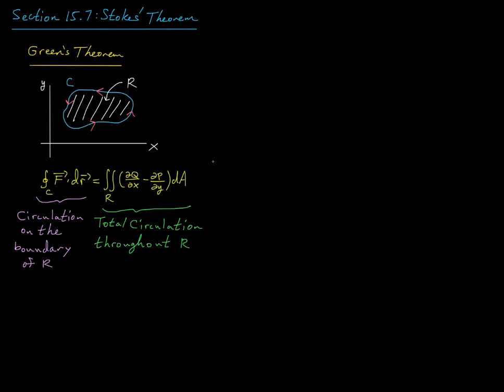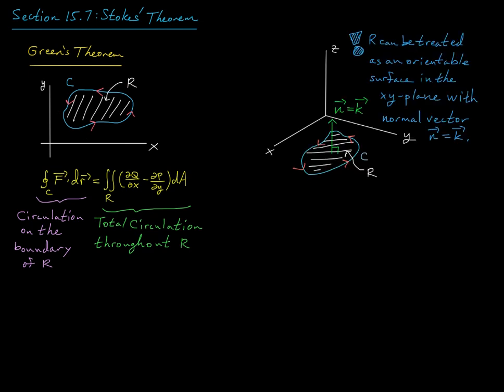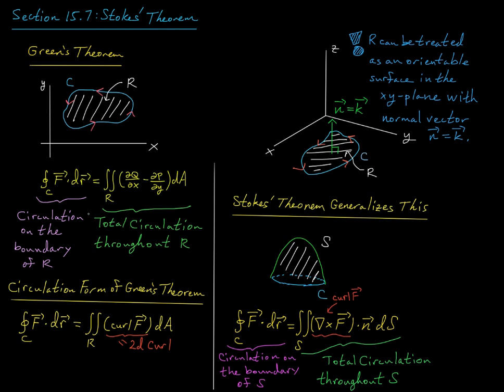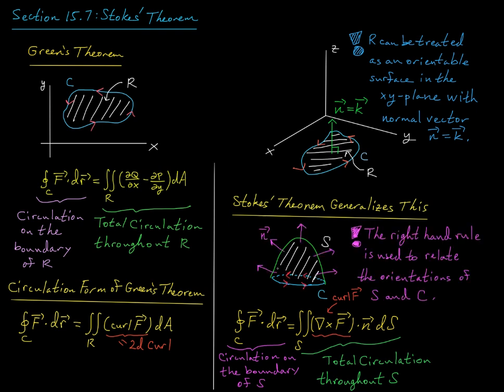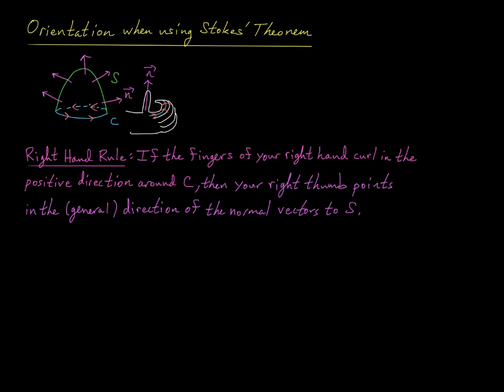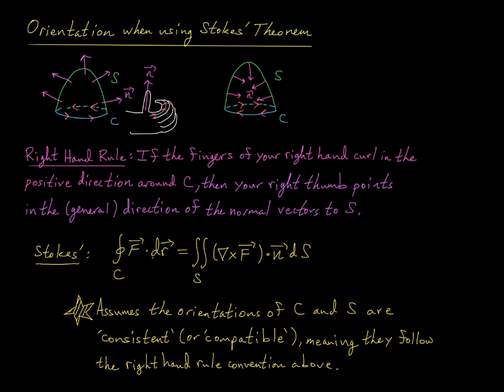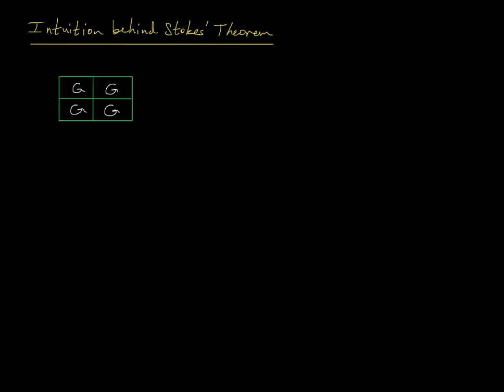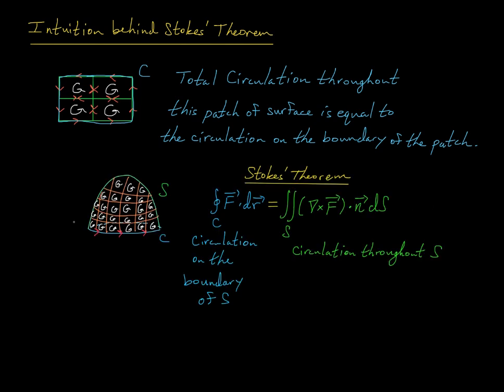Stokes Theorem Intro